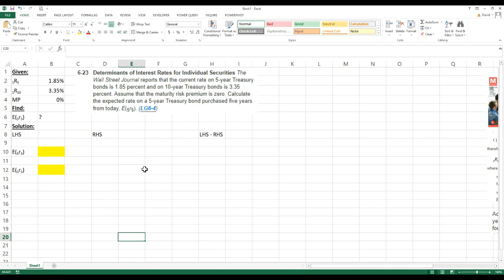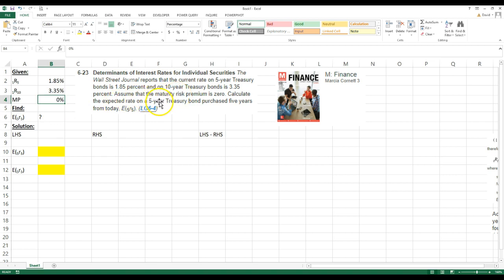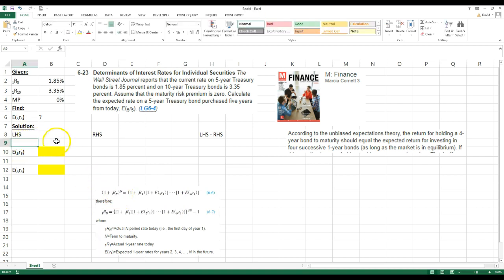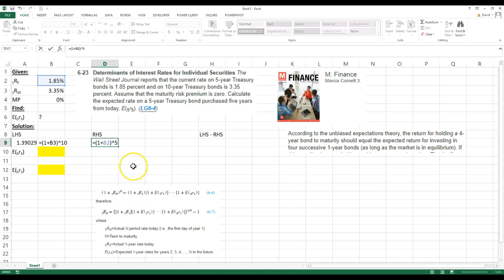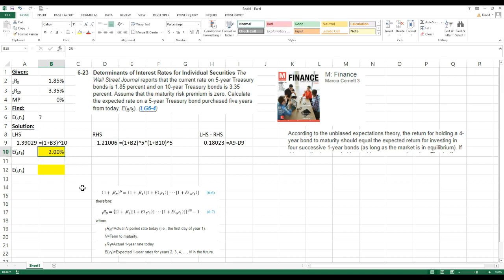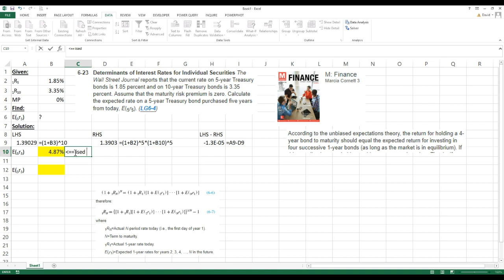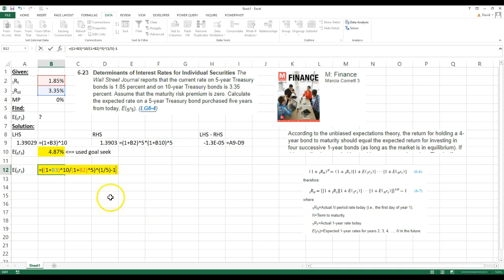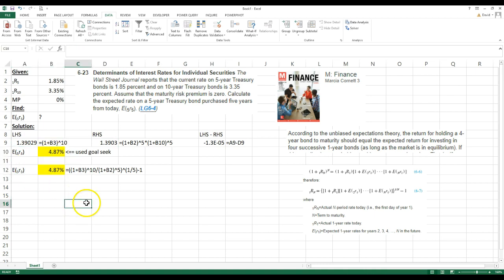Solving for Expected Bond Rate (Unbaised Exectations Theory)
We solve for a expected rate on a future bond using Excel goal seek and the unbiased expectations theory.  Here's the link to the Excel file I used for this video